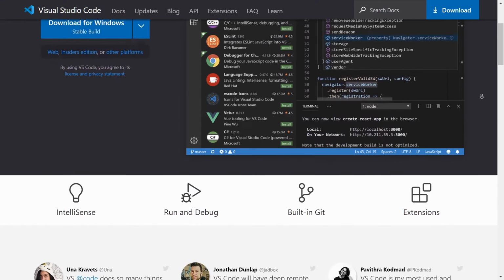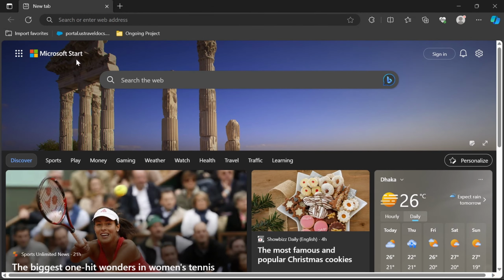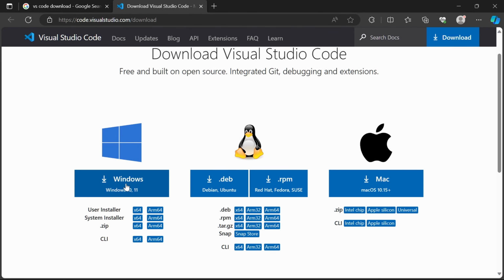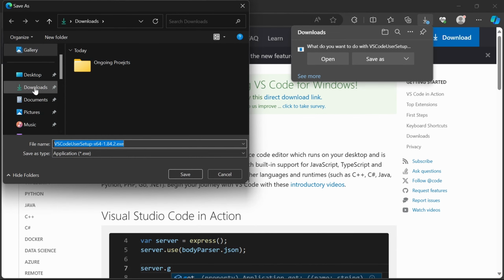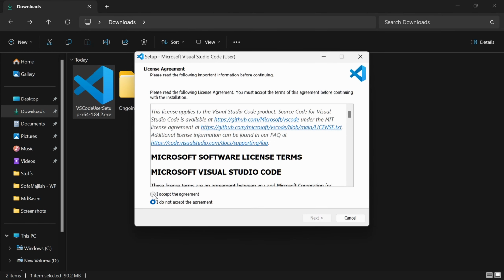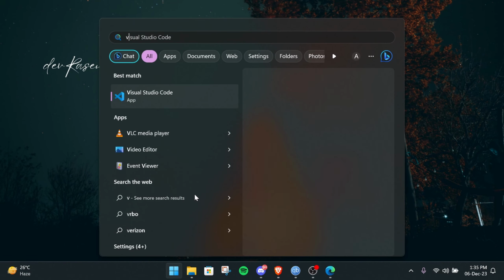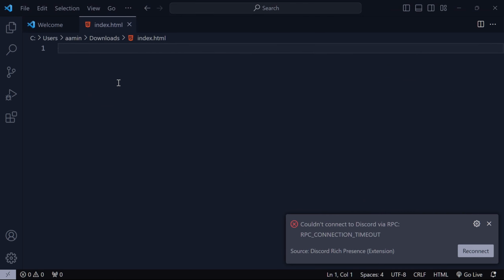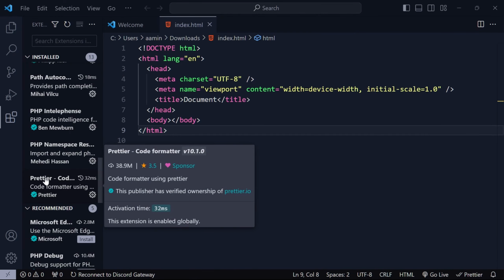How To Download and Install VS Code On Windows | devRasen | Easy Steps To Install Visual Studio Code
🚀 Dive into the world of Visual Studio Code with our comprehensive tutorial on downloading and installing this powerful code editor! Whether you're a seasoned developer or just starting your coding journey, this step-by-step guide will walk you through the process from start to finish.

📌 Topics covered in this tutorial:
00:00 Introduction to Visual Studio Code
00:23 Downloading VS Code for Windows, Mac, and Linux
00:42 Installation on different Windows 11
01:48 Video Outro

🎬 Watch now and level up your frontend skills! Happy coding! 💻✨

vscode, coding, tutorial, development, codeeditor, techtutorial, programmingtips, visualstudiocode, installvscode, codingbeginners, codeeditorsetup, vscodeguide, vscodeinstallation, learnprogramming, programmingtutorial, beginnerscoding, techhelp, softwaredevelopment.